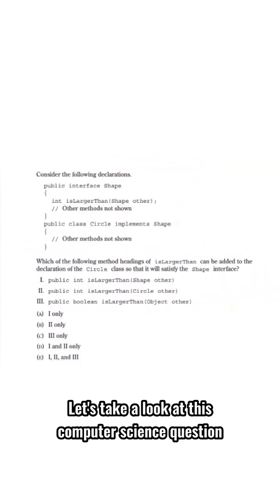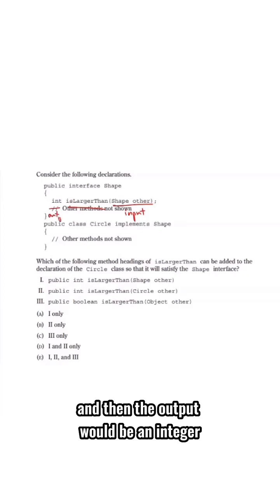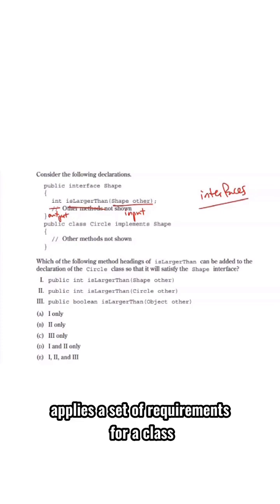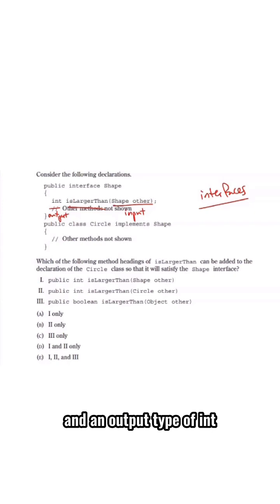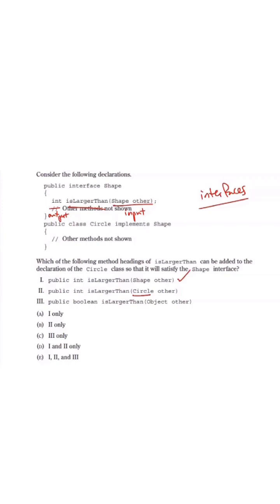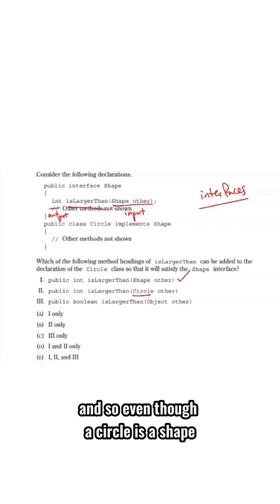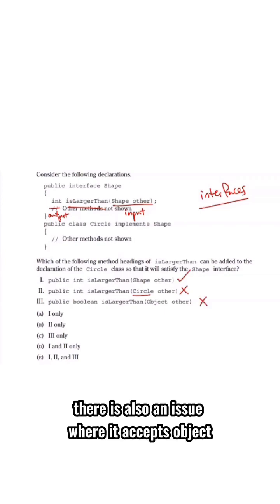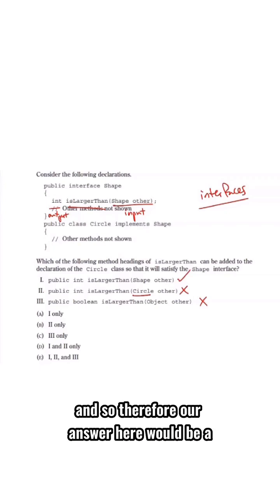Defining Methods Implementing Interfaces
Let's take a look at this computer science question. The question asks us to first consider the following code. The code defines an interface shape, which has a method in is larger than shape. Other meaning that the method name is, is larger than it takes in a shape. So the input would be a shape and then the output would be an integer output type. In addition to this, we're told that there is a class named circle, which implements the shape interface, talking about interfaces in Java and interface. And in computer science in general, an interface is a contract. So an interface applies a set of requirements for a class, meaning that any class which implements shape needs to have this method in it. The question then asks which the following method headings of is larger than can be added to the declaration of the circle class so that it will satisfy the shape interface. Taking a look at the options here, option one has an input type of shape and an output type of int this seems to match the declaration. Exactly. So option one will work taking a look at option two. Option two has an input type of circle and an output type of int for is larger than let's consider circle. So circle, implements, shape, meaning that the circle is tied to the shape contract. However, The method requirement is specifically for a shape and there might be shapes which are not circles. So there might be squares as shapes or triangles as shapes. And so even though a circle is a shape, this is not satisfying the interface contract because the method needs to be accepting of all shapes. And so this will not work. Let's take a look at option three, option three, the output type is bullying and that's a definite no go from the start. There is also an issue where it accepts object rather than shape. And the requirement is certainly that the interface it must take in a shape, but certainly the fact that the return type is a buoy is, is not good. So considering our options here, Only option one adheres to the interface contract. And so therefore our answer here would be A.